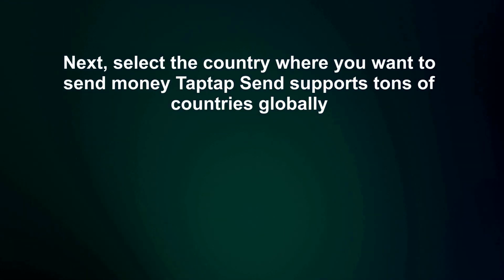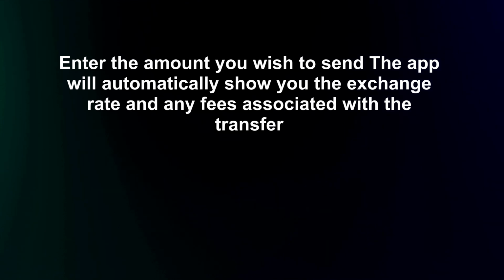How to Send Money Using Taptap Send - GUIDE!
How to Send Money Using Taptap Send? Find information on how to use Taptap Send to transfer money anywhere effortlessly. Become a master of Taptap Send and money transfer today. Make instant payments with ease.

00:00 Intro
00:12 Open the App
00:20 Send Money Button
00:25 Select Country
00:30 Choose Currency
00:35 Enter Amount
00:40 Recipient's Details
00:45 Choose Receiving Method
00:52 Review Details
00:59 Select Payment Method
01:05 Initiate Transfer
01:10 Transaction Successful